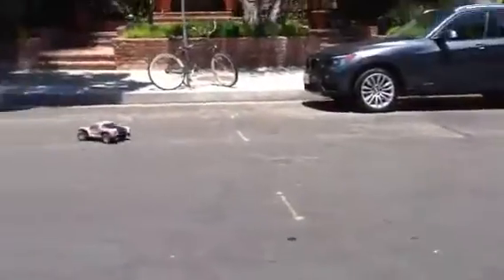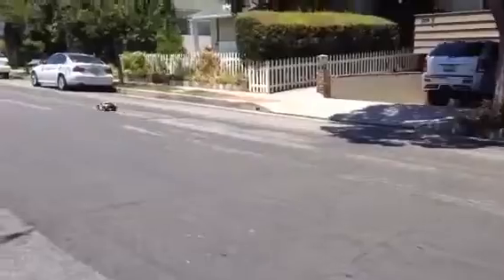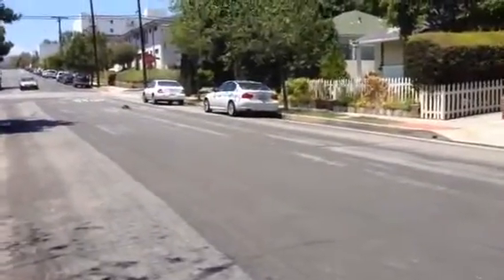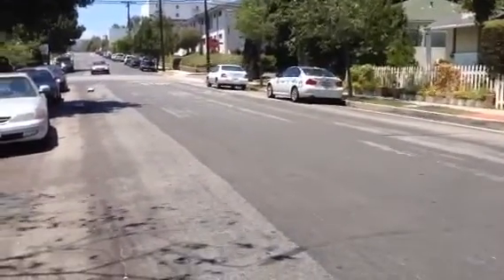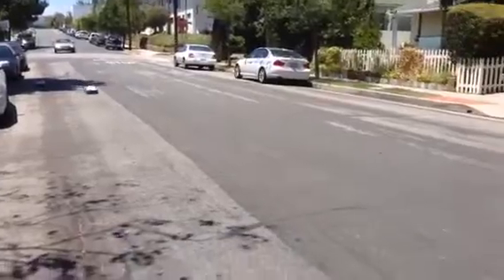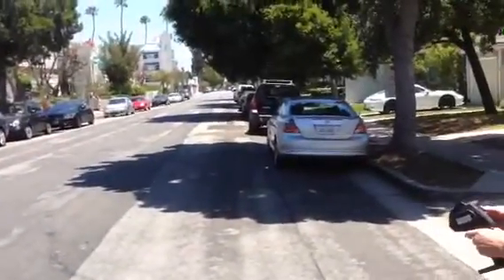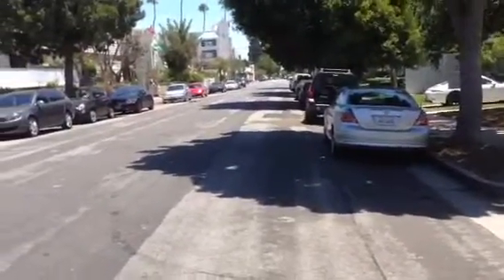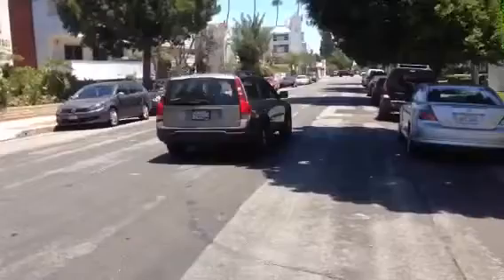HPI Blitz Flux Motor 3s Lipo TOO Fast! - UrbanRcLA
Hey this video shows how fast the flux motor is. gonna need to drill some holes in the body and get better tires but what the ef, it's fast!

If you are interested in picking up an HPI Blitz check this link for a really good deal!

I get my RC parts and accessories from AsieaTees.com

Introducing the NEW Radio Control Network!